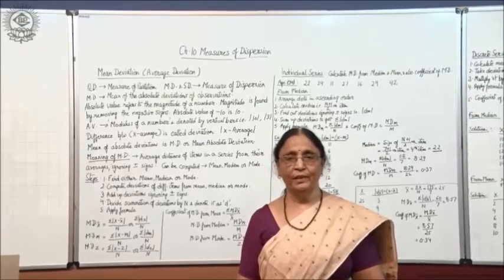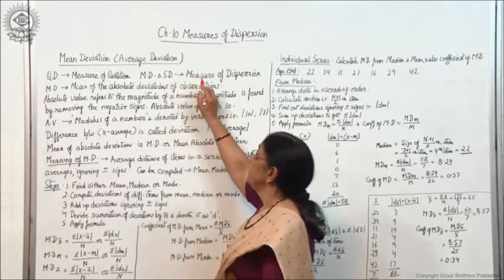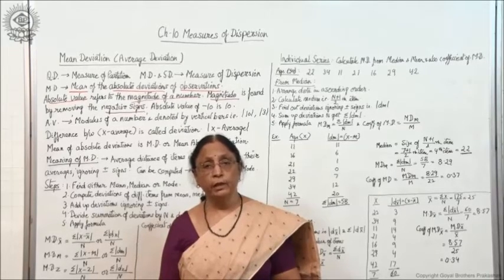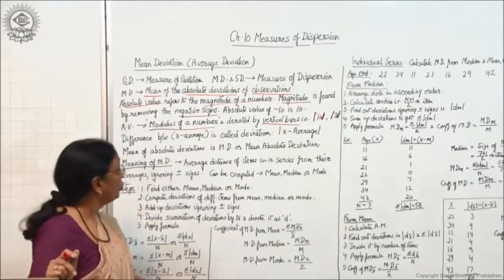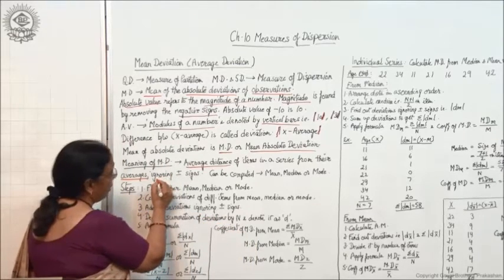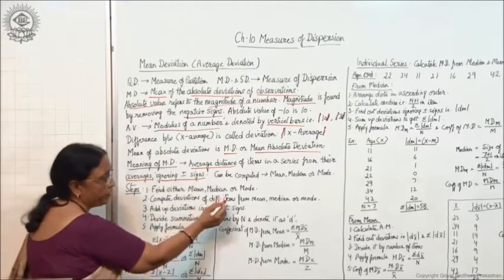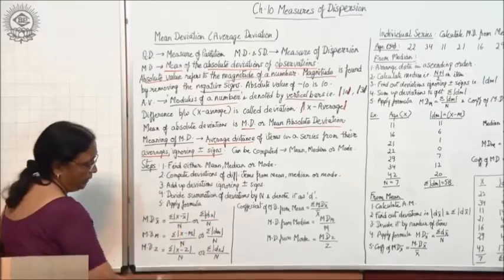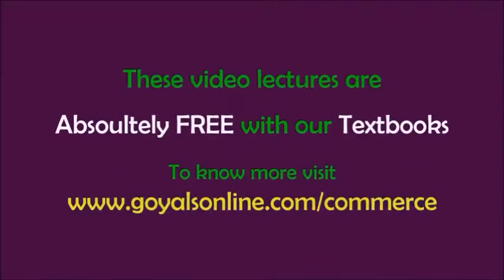Mean Deviation Individual Series Class XI Economics by Manju goyal